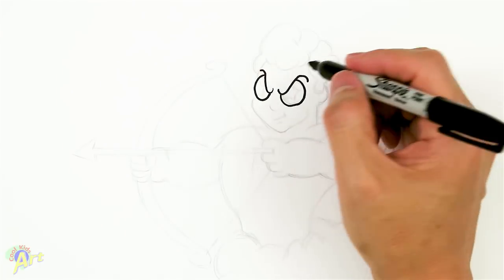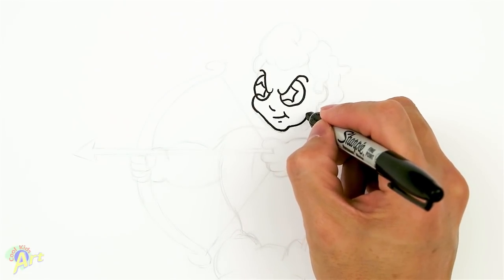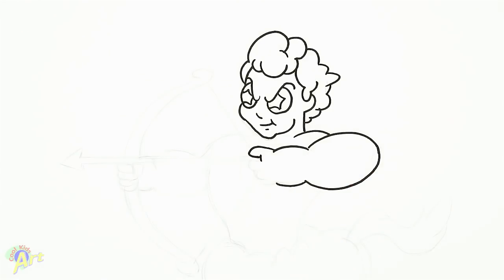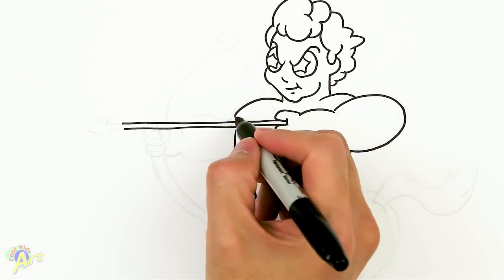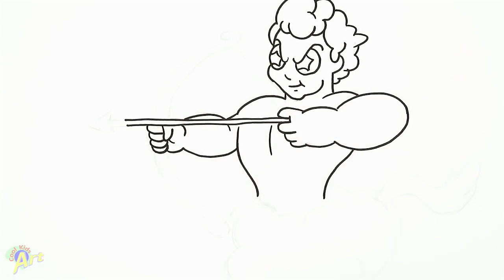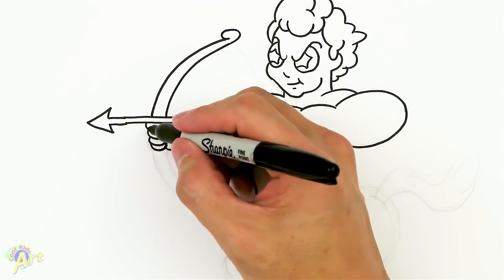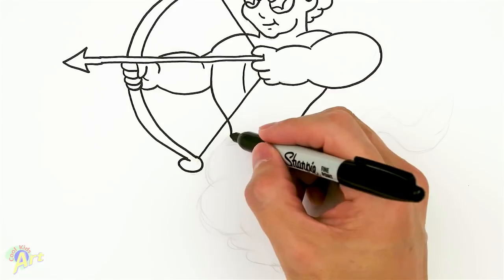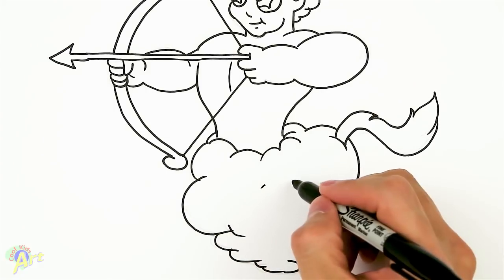How to Draw Sagittarius | Cuphead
Step by step beginner drawing tutorial of the Sagittarius boss in Cuphead.